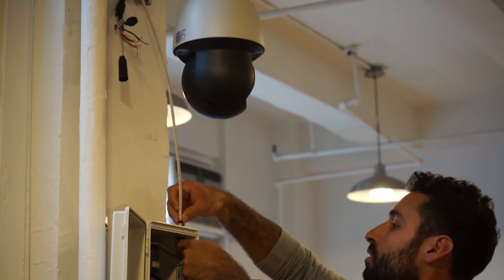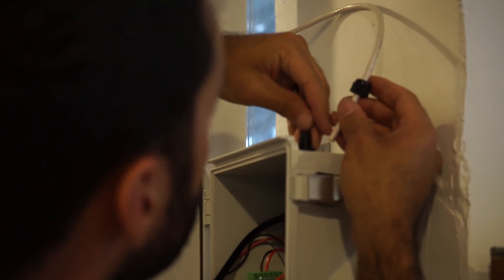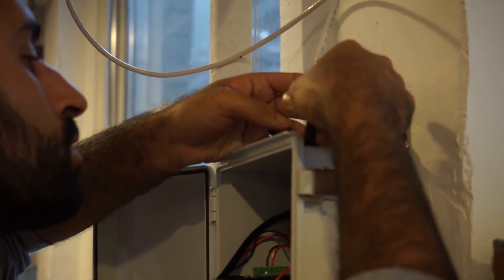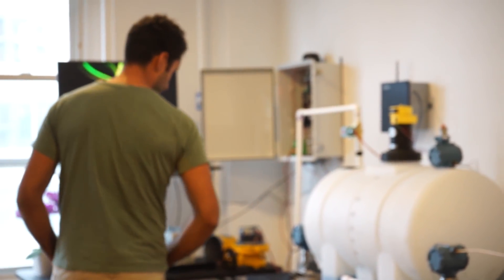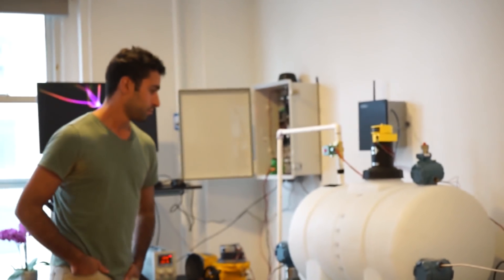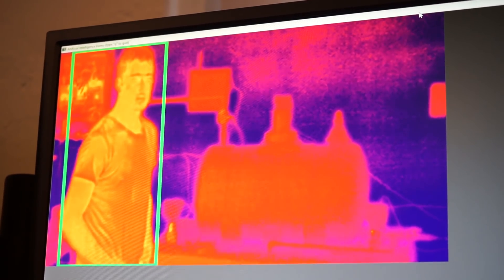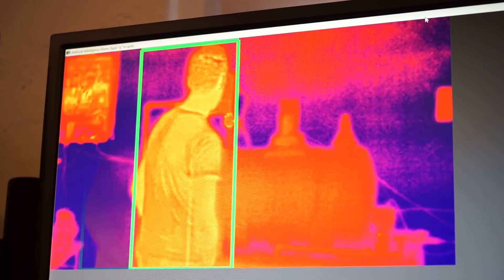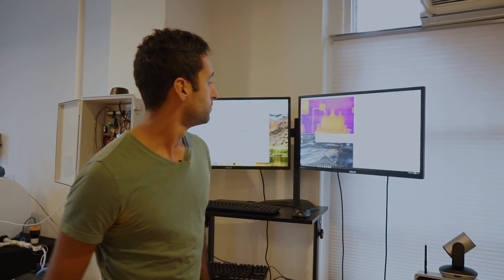TensorFlow Object Detection Prototype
In this video we built a prototype that use's Google's TensorFlow to detect objects. By using artificial intelligence (AI), we can control and trigger outcomes on our platform.

Here at Andium, we solve problems by improving how people interact with technology by making devices smarter.

Join the Andium community!